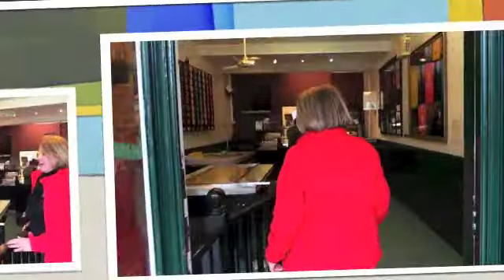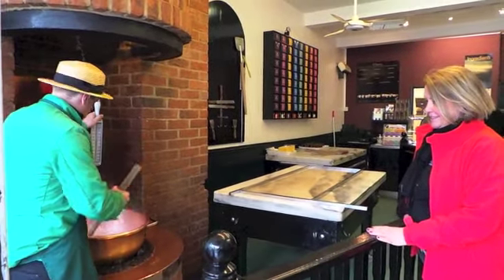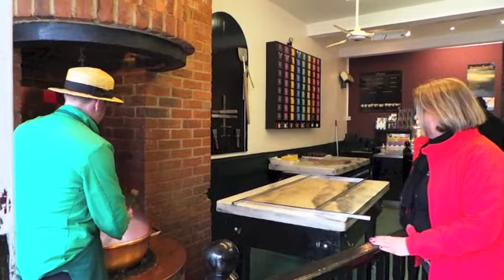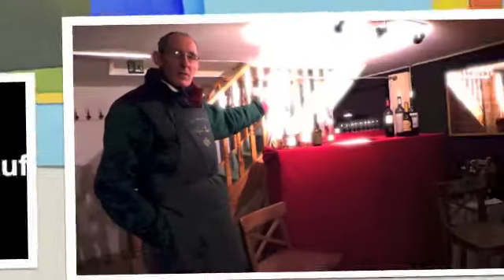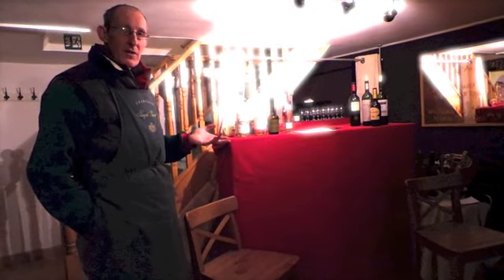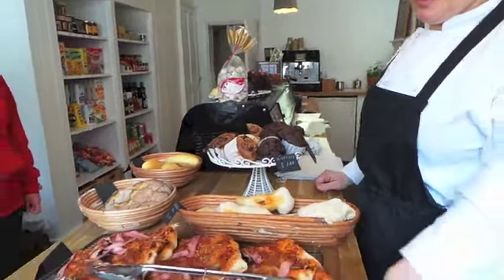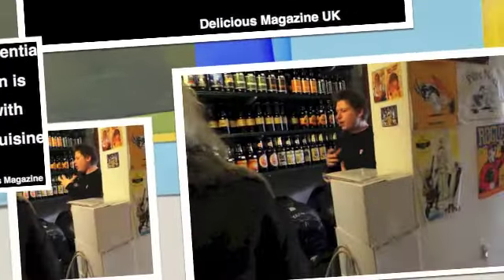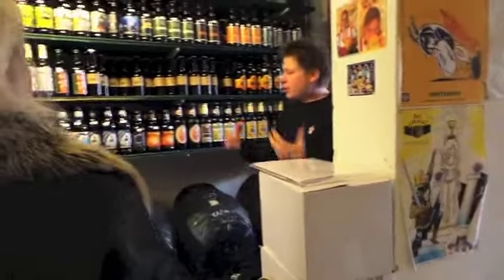A Taste of the Cambridge Food Tour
The best of Cambridge and British food

Experience Cambridge through the eyes of a Foodie. Discover the best foods of Cambridge at speciality shops, famous Cambridge institutions and uncover hidden Cambridge on a fun walking tour, and be awed by the smooth Duke of Cambridge.

Your Cambridge Food Tour starts at 10.15 am in the heart of the old city, where we will kick off with a cup of coffee or tea.  We will take you on a 4 hour walking tour along the colleges, making our way to a part of Cambridge, which not a lot of tourists get to see. After 4,5 hours of food tastings and English tipples, we will finish  at a "Prêt  à Porter  Foodie shop" in the bustling heart of Cambridge.

This is just a taster of one of our tours.